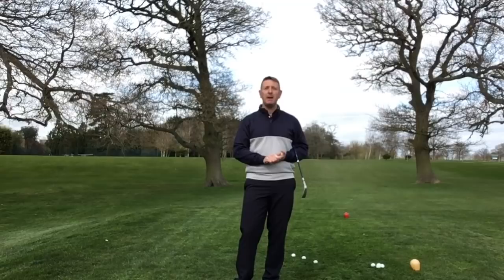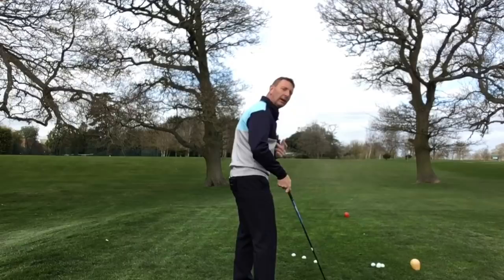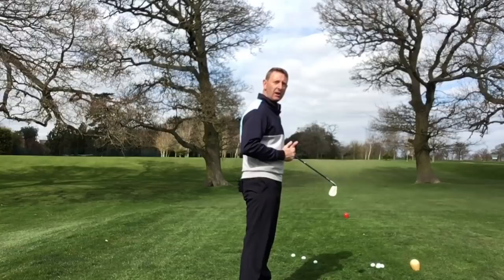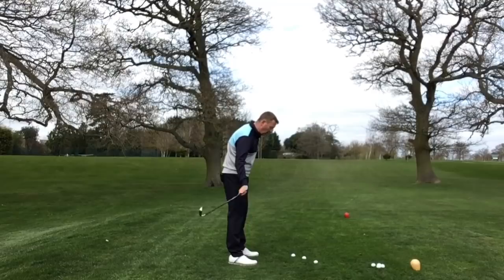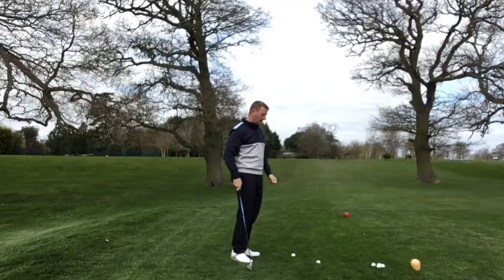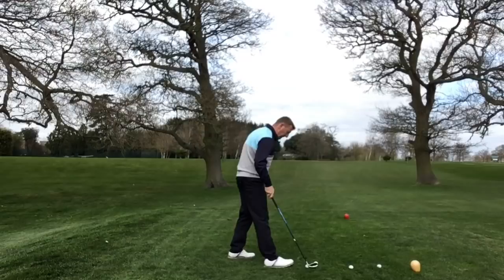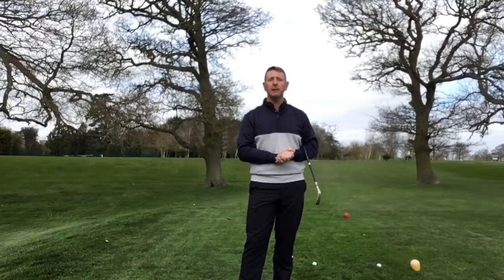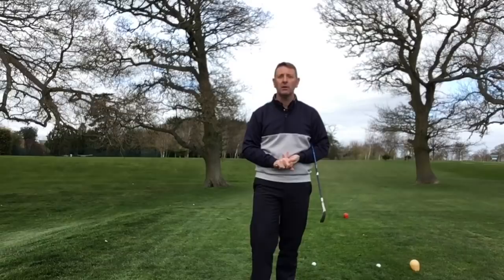HOW TO STOP COMING OVER THE TOP. JULIAN MELLOR PROPER GOLFING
Here Julian Mellor is talking about how to stop coming over the top, if you’d like to message him

Visit ProperGolfing.com